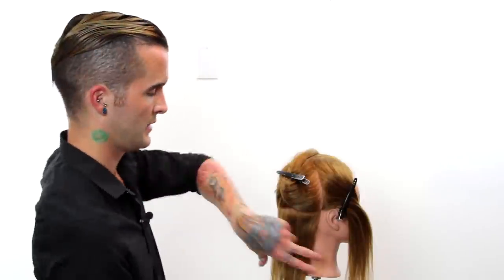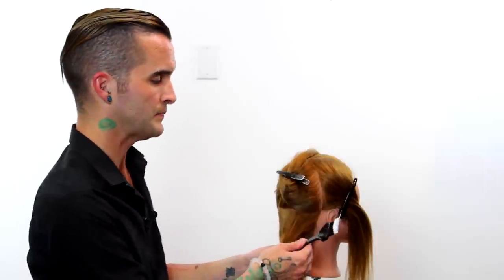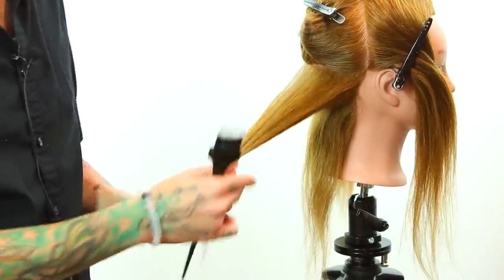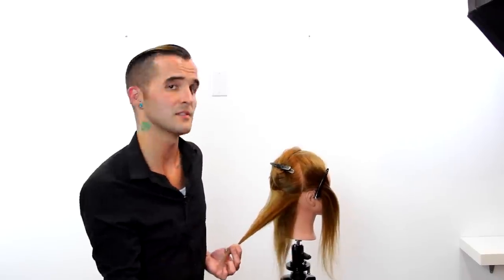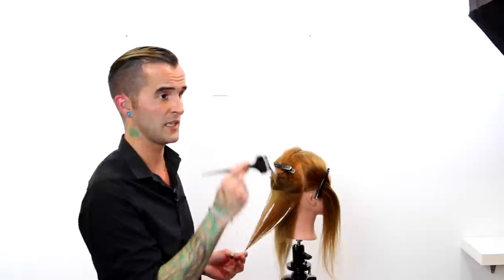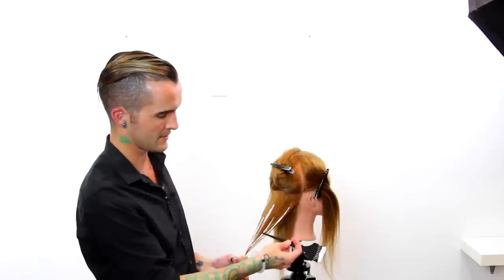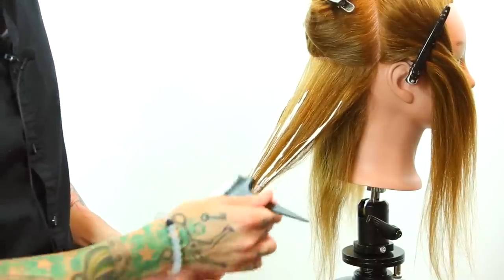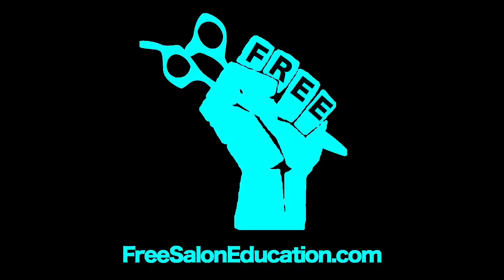Step 6 - 14 Steps To Becoming A Better Hair Colorist - Hair Painting - Ombre